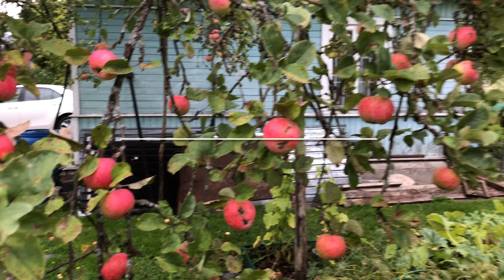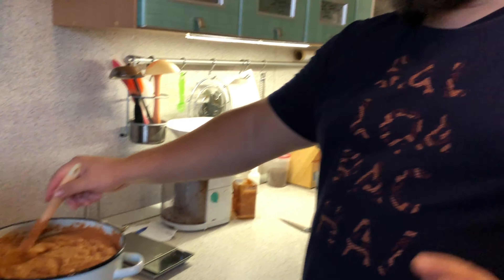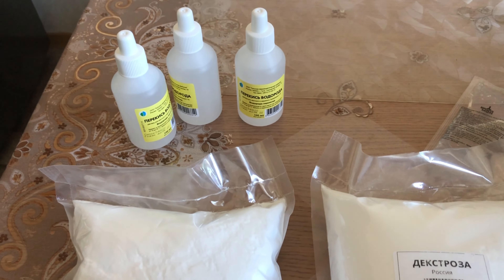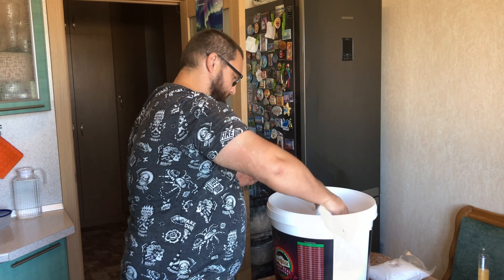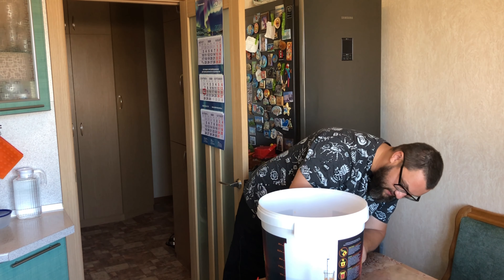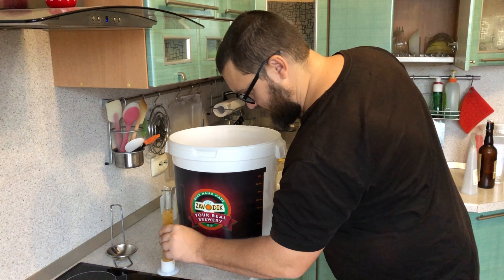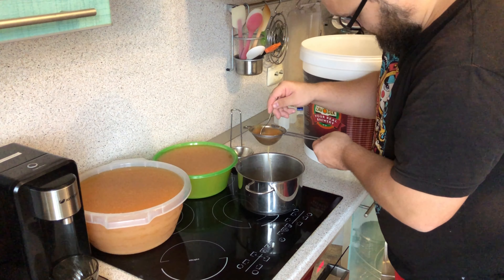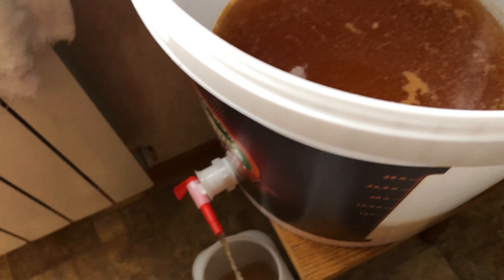Домашнее яблочное вино. Первый опыт.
Если есть желание помочь развитию канала то
или 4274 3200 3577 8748 - номер карты Сбера